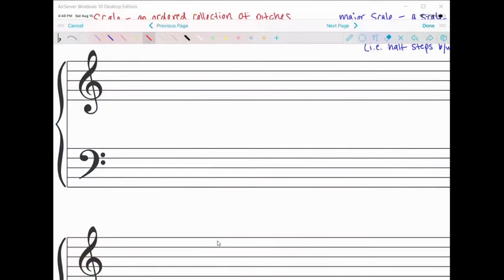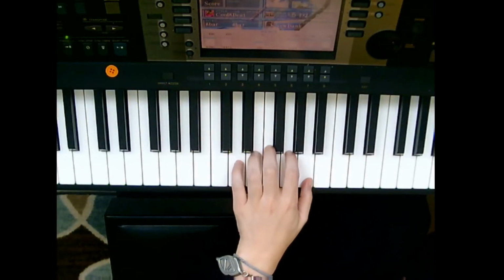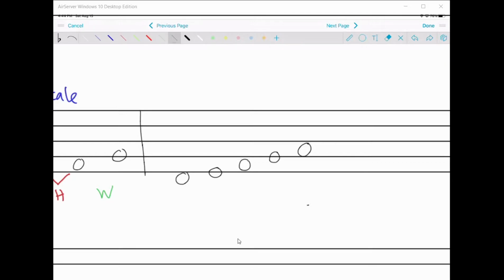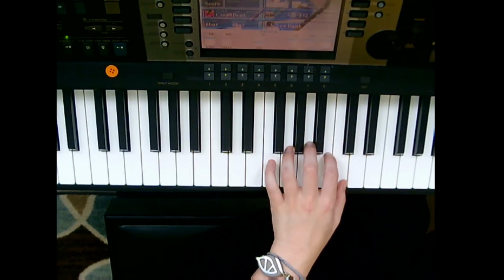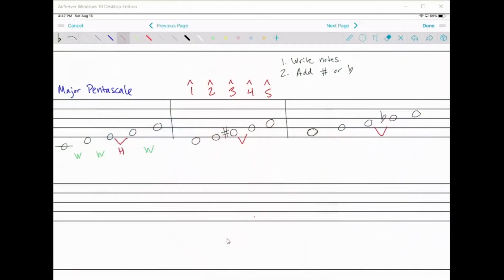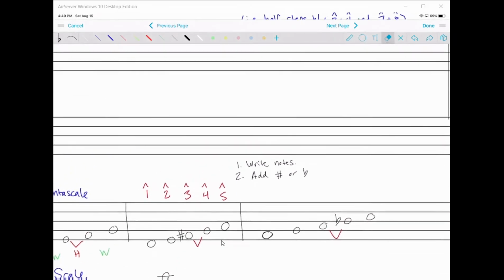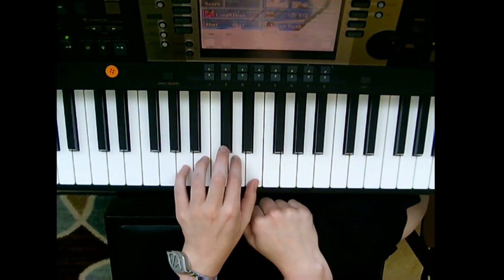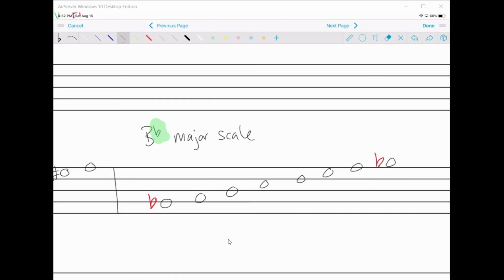Major Scales & Pentascales - on the Staff & at the Piano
VIDEO CONCEPTS

(:30) Interval definition
(1:00) Explanation of half steps (minor 2nd) and whole steps (major 2nds)
(3:00) Major Pentascale Pattern: Tonic, W W H W
(5:00) How to build and play a pentascale at the piano
Demo with D
(6:30) How to correctly write the notes of the pentascale on the staff
Demo with F
(7:20) How to build and play a major scale at the piano.
(9:43) Extending to the full major scale
Demo writing on the staff
(11:20) Demo playing on the piano
(12:15) How to correctly write the notes of a major scale on the staff & at the piano (tetrachord technique)
Demo with A
(14:00) Demo with B-flat

TERMS

Interval - The distance between two notes.
Half steps (minor 2nd) & Whole Steps (major 2nd)
Scale - An ordered collection of pitches.
Tonic - The first note of the scale. The "home" note. In solfege, Do.
Scale degree - The numerical position of a note in the scale. (Scale degree 1, Scale degree 2, etc.). Scale degrees are written with the number and a circonflex ("hat") above the number.
Pentascale - A five note scale.
Major Pentascale Pattern: Tonic, W W H W
Major Scale Pattern: Tonic, W W H W W W H

QUESTIONS FOR PRACTICE

How can you identify or create a whole step (major 2nd) on the piano? How about a half step (minor 2nd)
In the major pentascale pattern, the half step falls between which scale degrees?
In full major scale, half steps fall between which scale degrees?
Can you use the Major Pentascale Pattern to construct a 5-note scale on any pitch? Write it on the staff or play at the piano.
Can you use the Major Scale Pattern to construct an 8-note scale on any pitch? Write it on the staff or play at the piano.